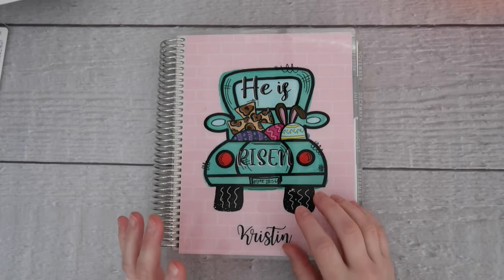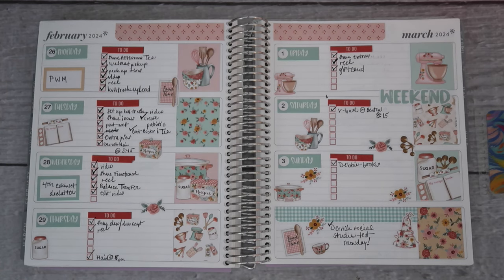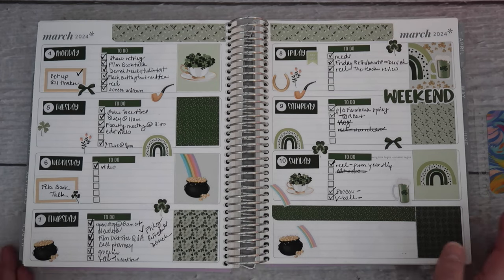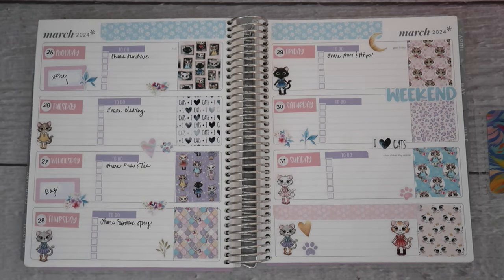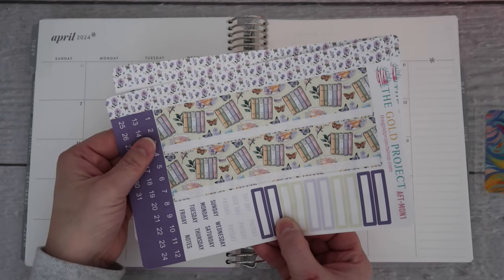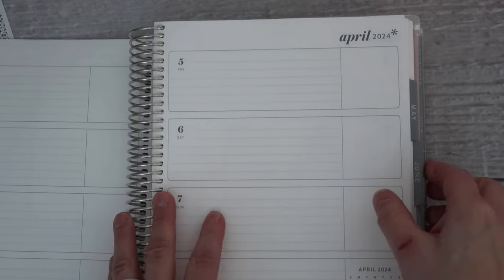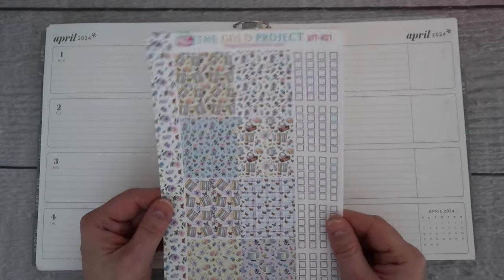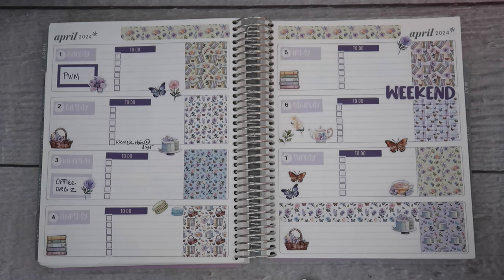APRIL 2024 PLAN WITH ME | ERIN CONDREN HORIZONTAL